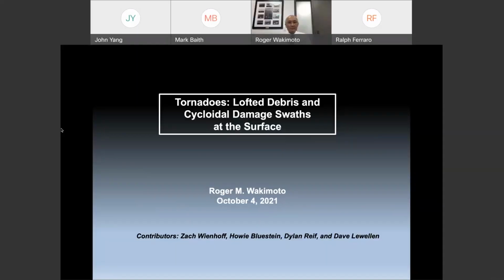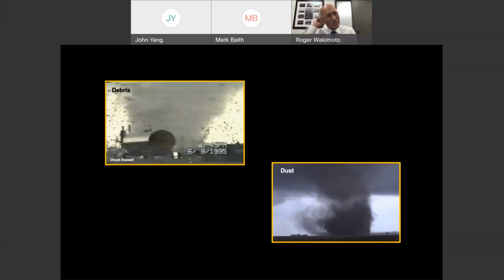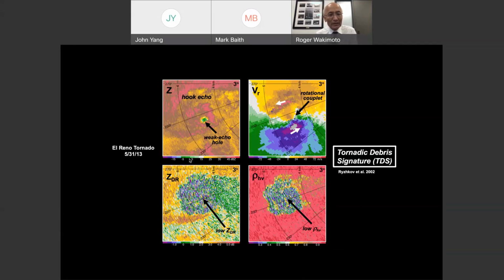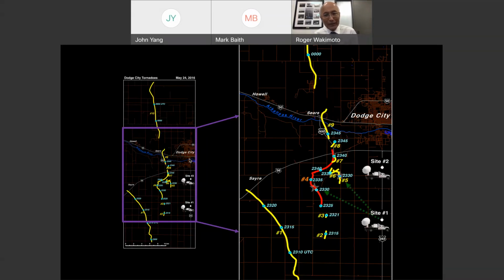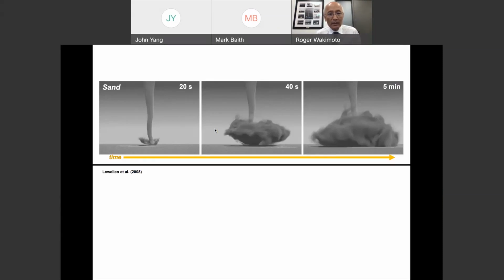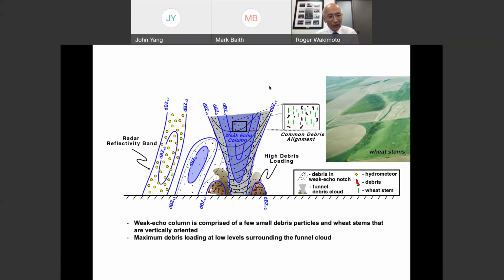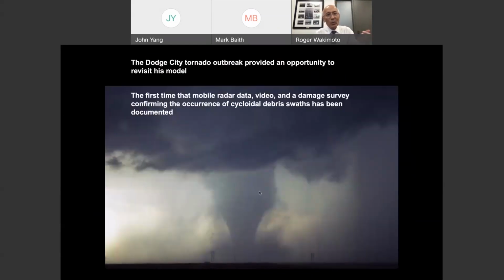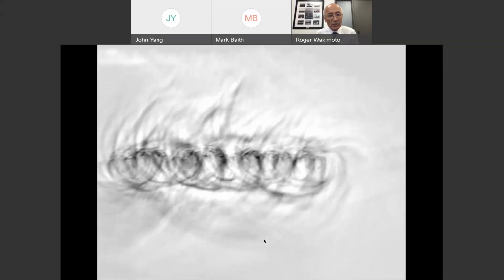Prof. Roger Wakimoto | The Dodge City Tornadoes on 24 May 2016 Understanding Cycloidal Marks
FULL TITLE: The Dodge City Tornadoes on 24 May 2016: Understanding Cycloidal Marks in Surface Damage Tracks and an Analysis of the Debris Cloud

Abstract:
A post-storm survey revealed a series of cycloidal debris swaths in a dirt field in the aftermath of a tornado during a time when mobile polarimetric radar data were recorded. In addition, high-resolution pictures of the tornado documented the visual characteristics of the tornado and the lofted debris cloud. Smaller-scale (suction) vortices rotating around the main tornado central axis have been the prevailing theory for creating these swath marks. The radar resolved the main rotational couplet associated with the tornado in the single-Doppler velocities, however, no secondary rotational couplets were detected in the low-level data. Numerical simulations have suggested that cycloidal damage swaths can result when debris is deposited as the low-level inflow turns upward in the corner region of the updraft annulus of the tornado core. This mechanism can dominate even when suction vortices are present in the simulations and can produce these swaths in the absence of these smaller-scale vortices. It is hypothesized that the observed cycloidal damage swaths were a result of the low-level inflow in the corner region of the tornado and not by the existence of suction vortices. A modification to the schematic model is proposed.

Polarimetric radar data were combined with high-resolution photographs of the tornado in order to document the lofted debris cloud and its relationship with the funnel. Although lofted debris is a common feature accompanying tornadoes, little is known about its structure. Regions of maximum debris loading are identified. In addition, locations where debris is aligned in a preferred orientation are clearly documented.

Biosketch:
Roger Wakimoto is the Vice Chancellor for Research & Creative Activities at UCLA since 2017. During his tenure, UCLA’s extramural support has increased from ~$1.1B to ~$1.6B in FY21. He is an atmospheric scientist specializing in research on mesoscale meteorology, particularly severe convective storms and radar meteorology. Roger’s academic career began in the Department of Atmospheric Sciences at UCLA where he was a faculty member from 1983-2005 and as its chair in 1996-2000. After his initial tenure at UCLA, he served as the Director of the National Center for Atmospheric Research (NCAR) Earth Observing Laboratory from 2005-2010 and subsequently as Director of NCAR from 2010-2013. Wakimoto was also Assistant Director of the National Science Foundation Directorate for Geosciences from 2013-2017; where he led a division that supported the atmospheric, geospace, polar, earth, and ocean sciences with a $1.3 billion annual budget. Examples of initiatives at NSF under his leadership include the modernization of the McMurdo Station in Antarctica, Innovations at the Nexus of Food, Energy, and Water Systems (INFEWS), and Navigating the New Arctic. He was the first President in nearly 50 years to serve two terms as President of the American Meteorological Society from 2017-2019.

Wakimoto received his B.S. in meteorology from San Jose State University and his Ph.D. in geophysical sciences from the University of Chicago. He has received several honors, including a scientific and technical achievement award from the Environmental Protection Agency for observations of air pollution as well as the Clarence Leroy Meisinger and Charles Franklin Brooks Awards from the American Meteorological Society.